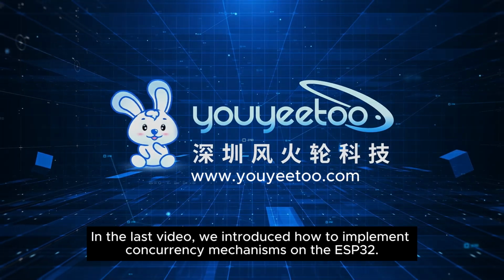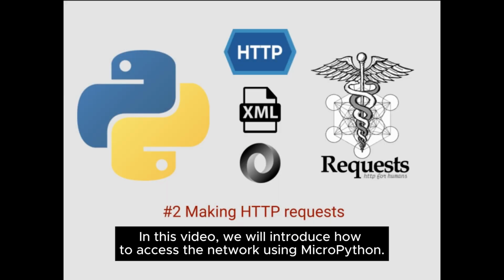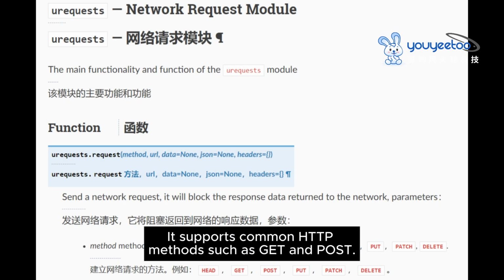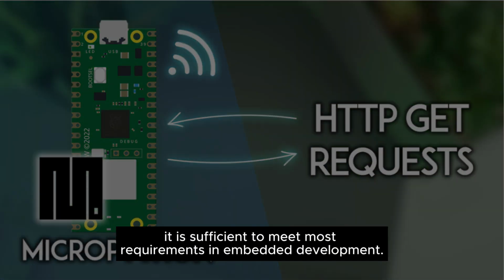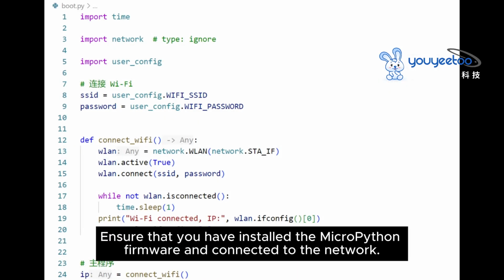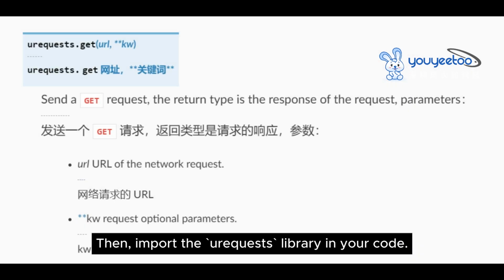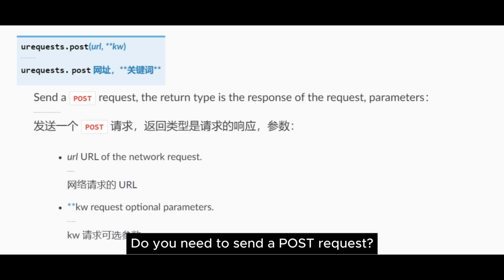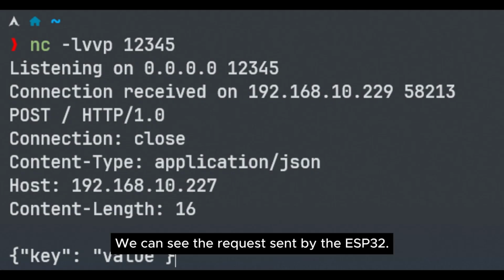ESP32 MicroPython Development (VI): Usage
Today we will talk about the urequests library in MicroPython.